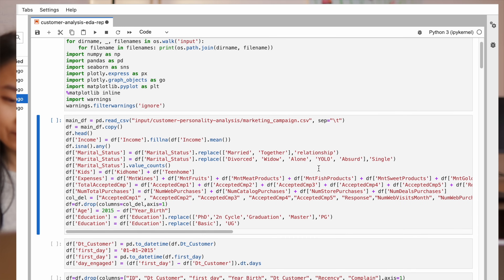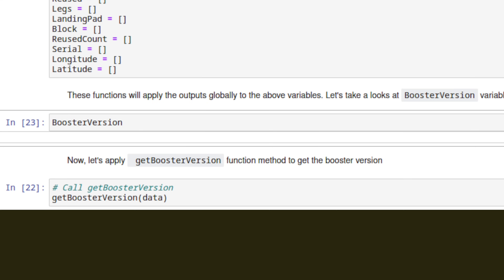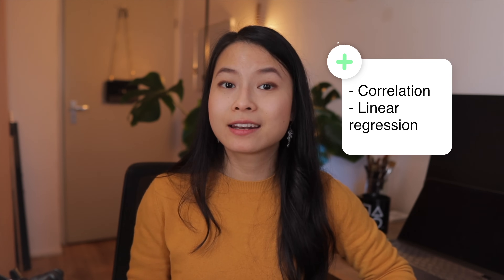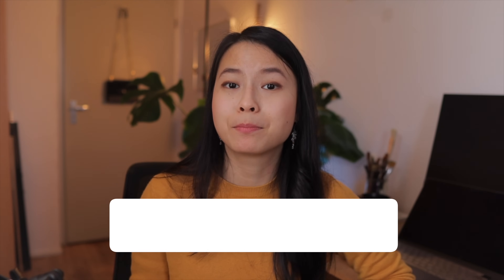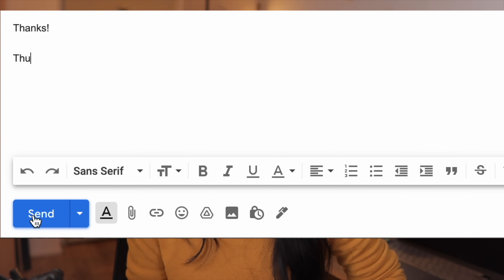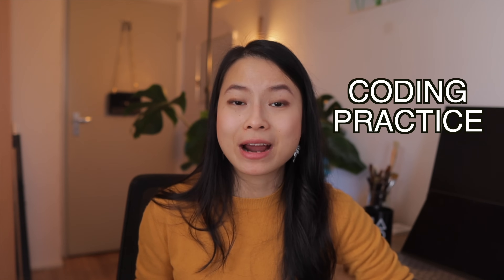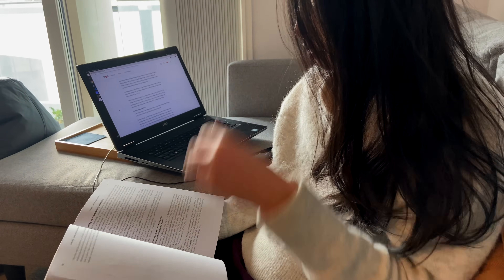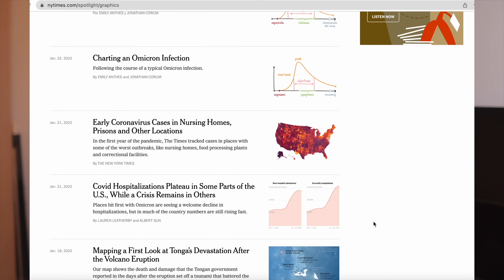What Data Science Courses DON'T TEACH YOU 🤫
What's up, everyone! In today's video, I'll talk about some of the skills that online data science/ data analytics courses often don't teach you. After a few years of being in the field, I feel like there are a lot of useful skills and techniques that are often covered so briefly or completely overlooked by the recently introduced online certificates. With this video, I hope to introduce you to some of the blind spots and missing pieces that could be helpful to you in your journey of becoming a data analyst or entry-level data scientist. 👋

🔑 TIMESTAMPS
0:00 - Intro
0:30 - Bad coding practices you accidentally learned
2:44 - Data visualization design
3:42 - Missing out on cool analysis techniques
6:55 - Collaboration tools
7:41 - Code performance
8:51 - How to fill the gaps
12:22 - Thoughts & Conclusions